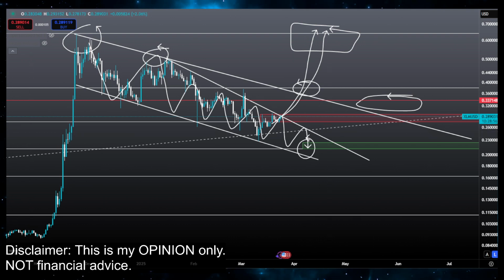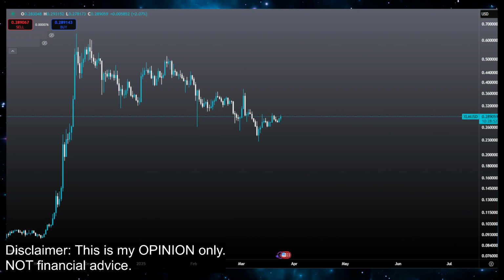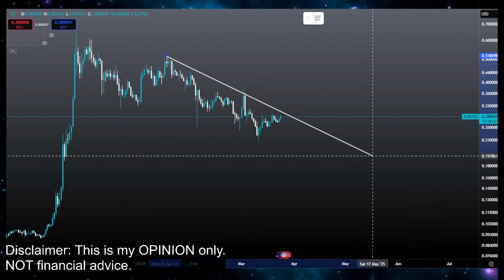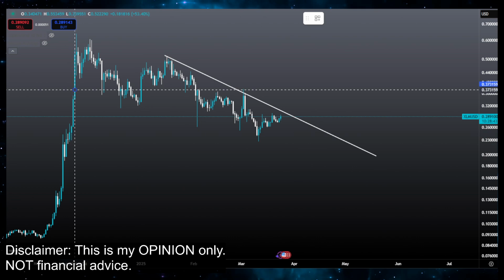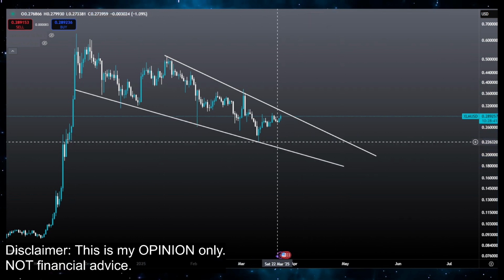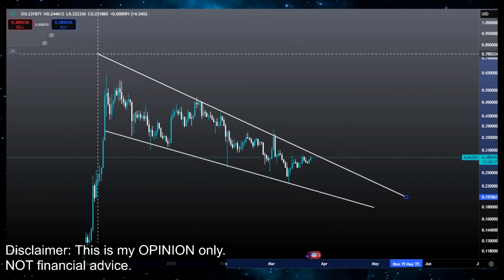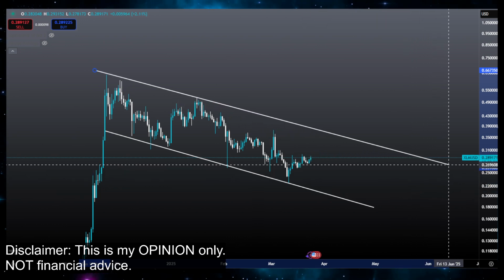Stellar Lumens XLM Coin Crypto Price Prediction and Technical Analysis Today 2025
Bitcoin and Crypto Currency Market Price Prediction and Technical Analysis - Meme Coins like Doge Coin, Jasmy, Pepe, XRP, Luna Classic Lunc and More!